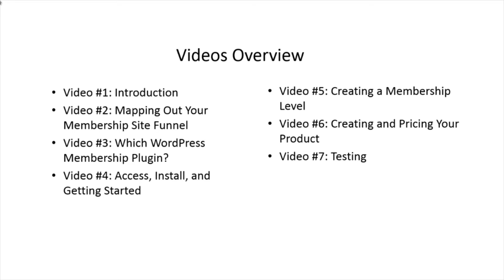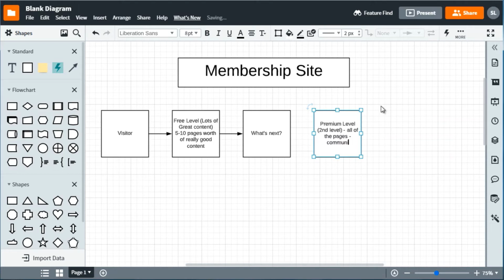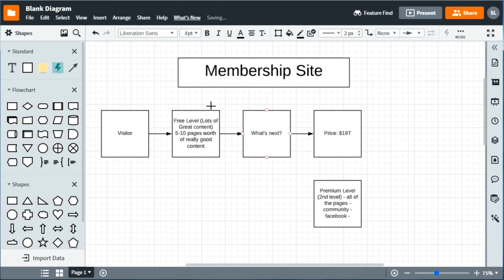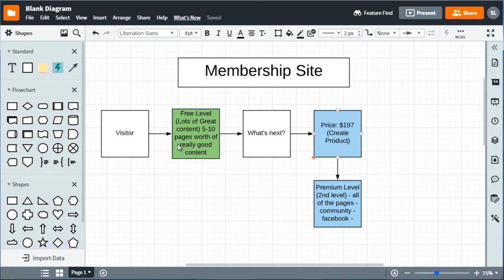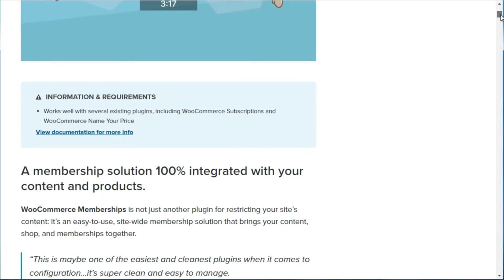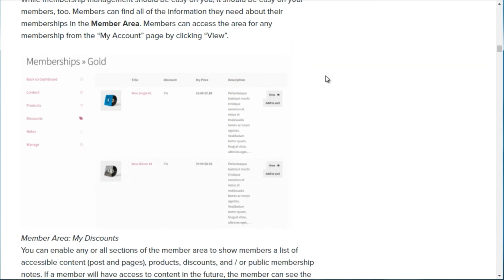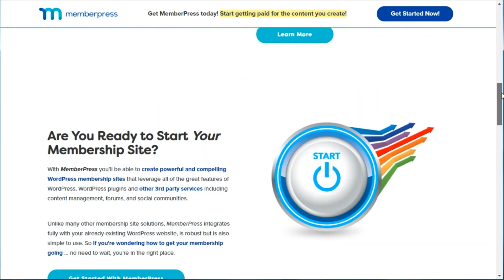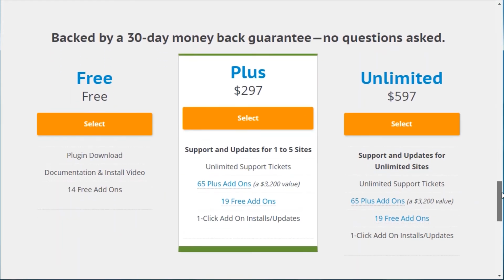WooCommerce Membership Secrets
If you’re trying to sell your product online, or you would like to earn recurring incomes, setting up your very own membership site is crucial to your success.

That said, one of the biggest problems is that many people don’t know where to start. What membership script should you use?

By using WordPress, you can make your site beautiful, but most of the plugins that integrate into it are not great looking, or user friendly.

This 7-part video course is designed to show you exactly how you can quickly and easily brainstorm, plan, and set up your WordPress membership site!

Topics covered:

Mapping Out Your Membership Site Funnel
Which WordPress Membership Plugin?
Access, Install, and Getting Started Creating a Membership Level
Creating and Pricing
Testing